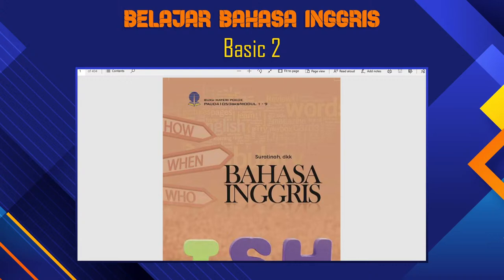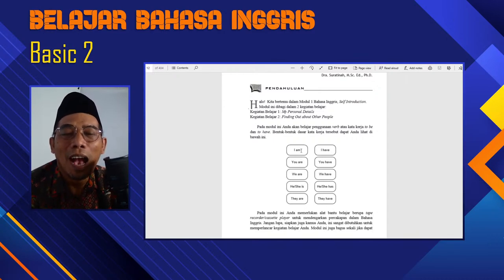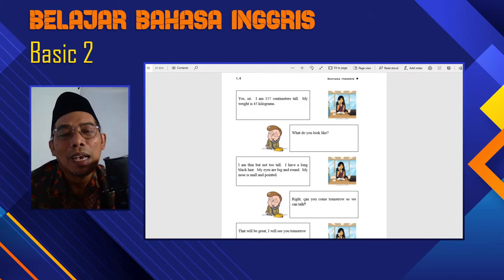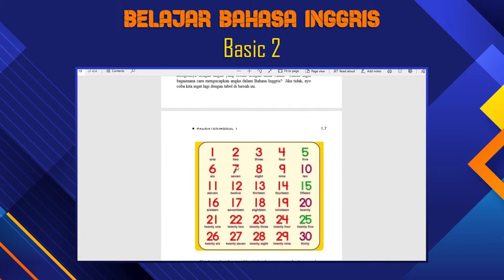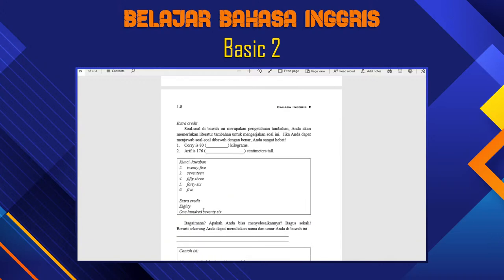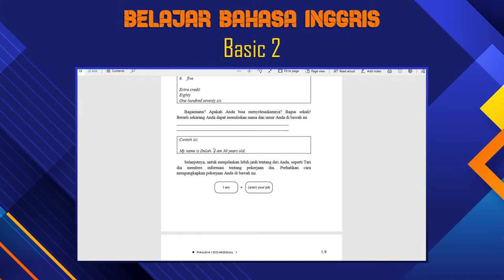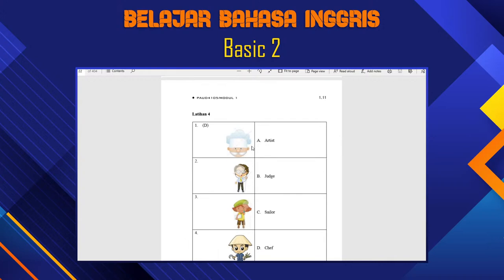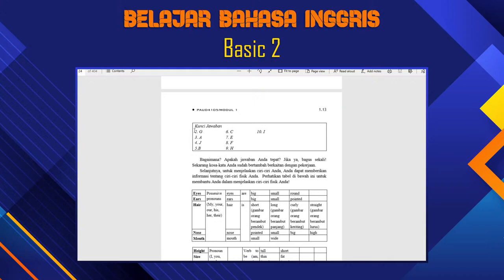Belajar Bahasa inggris Basic 2 - Kang Guru Excellent